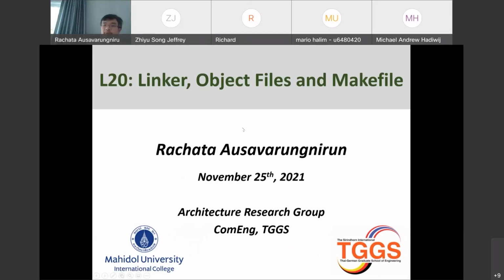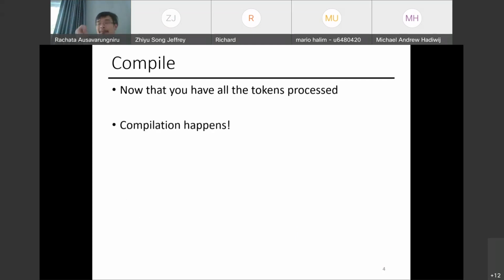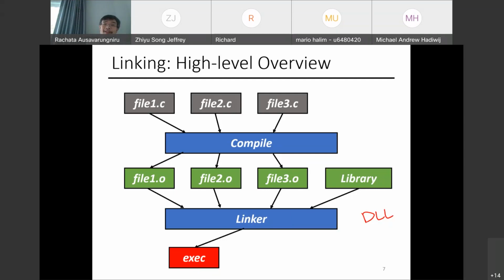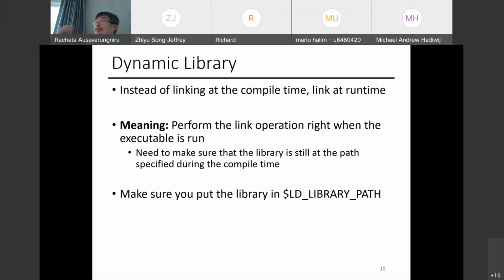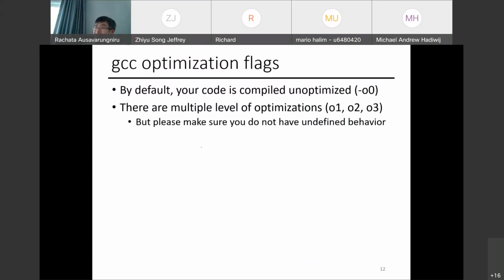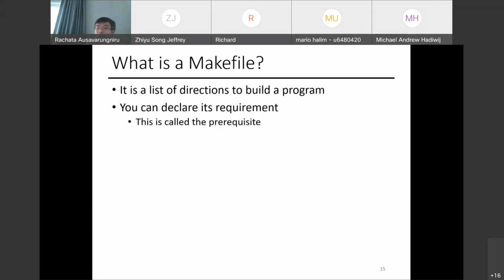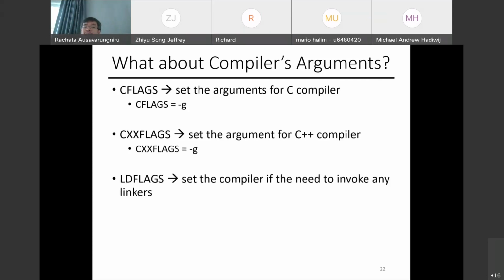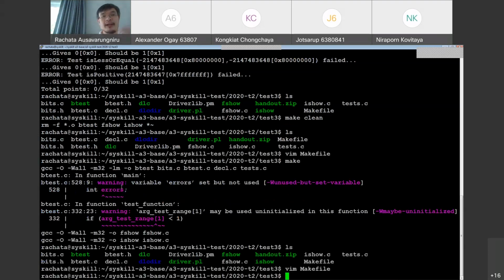[MUIC System Skill T1 2021] Lecture 20: Linker and Makefile